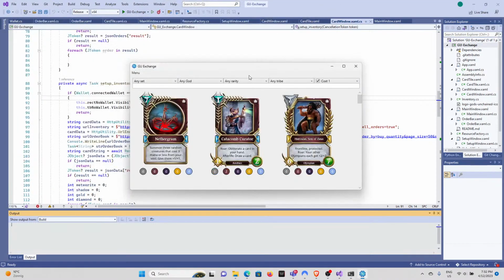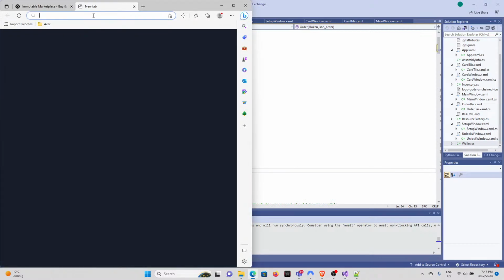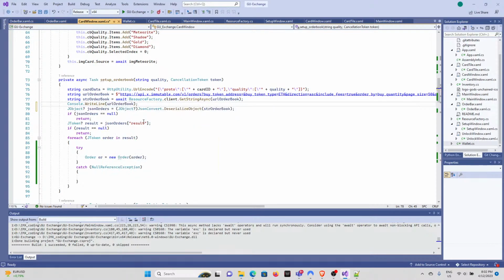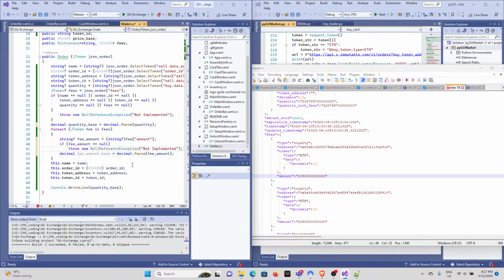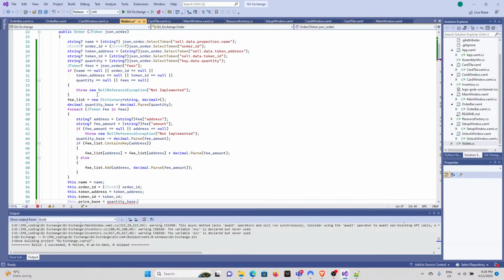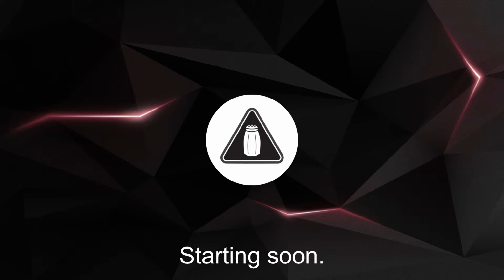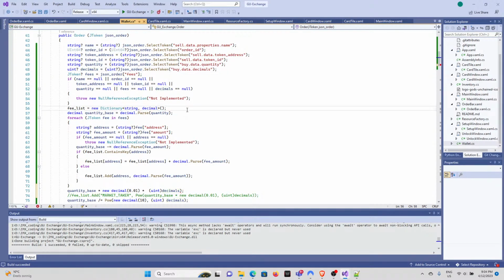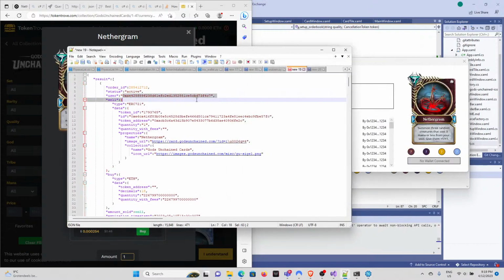IMX/Gods unchained trading platform in C# (Dev stream #9)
Continuing with the development of desktop marketplace apps for gods unchained. Today I'm woking on displaying orders. Haven't really coded in C# before so this is mostly for practice.

Gods Unchained is an online card game that lets players trade their cards using the ethereum blockchain.